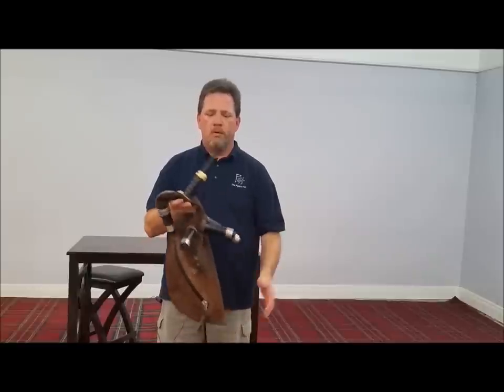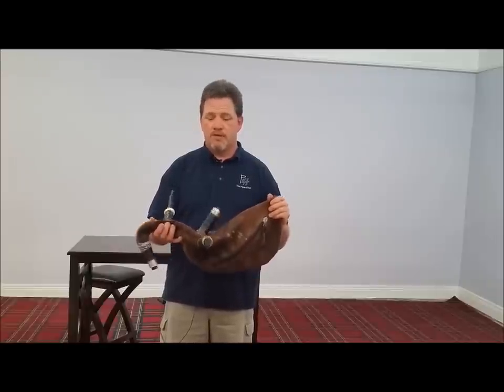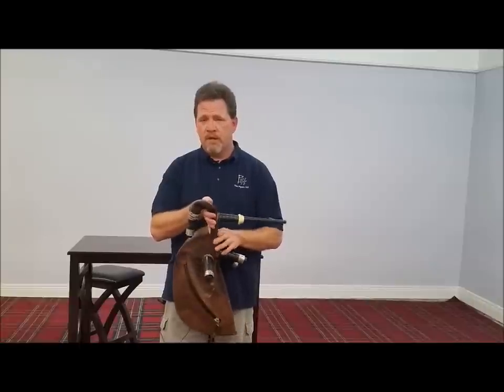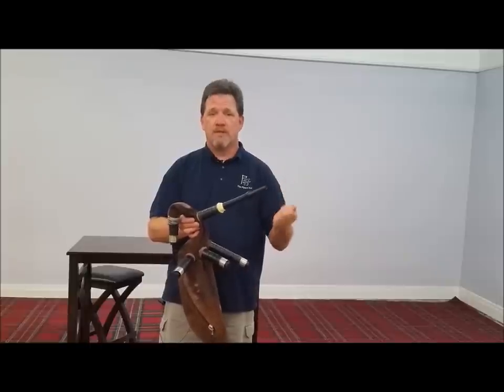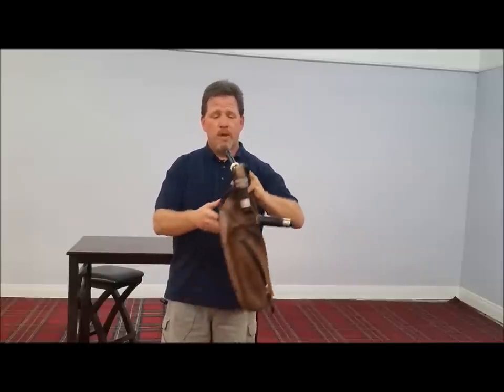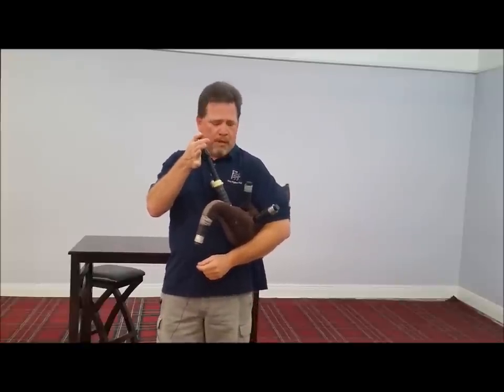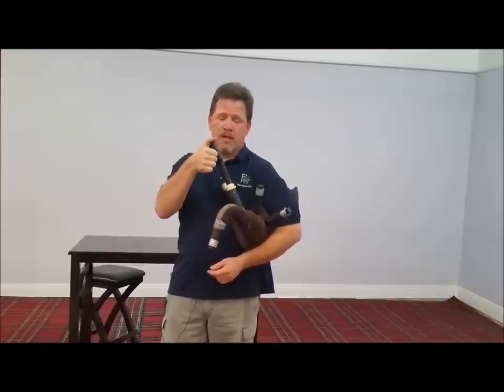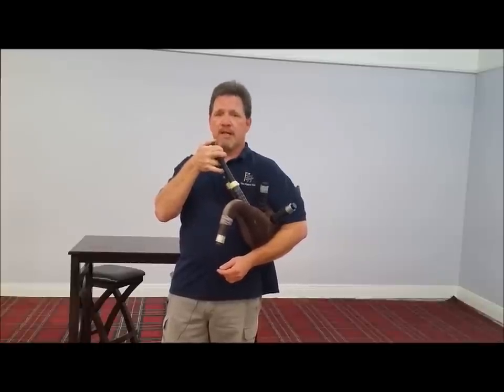Is My Bag Airtight?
An airtight bagpipe bag is essential to quality play.  Any number of issues can arise from playing a bagpipe bag with even a small leak, making all aspects of playing more difficult.  Discover the steps to inspect your bag without the risking damage.